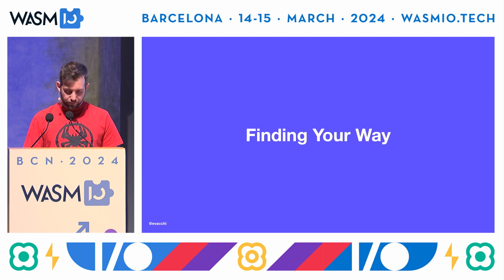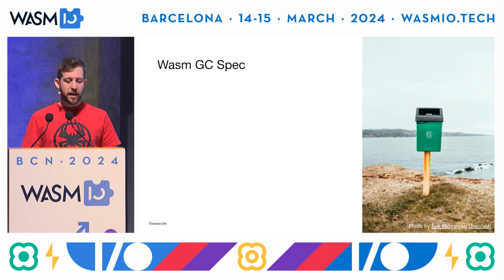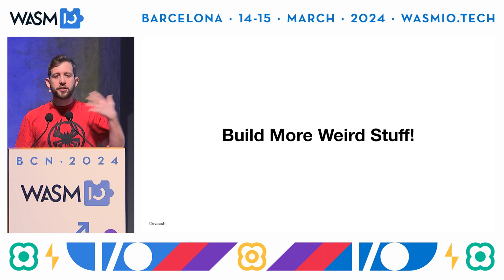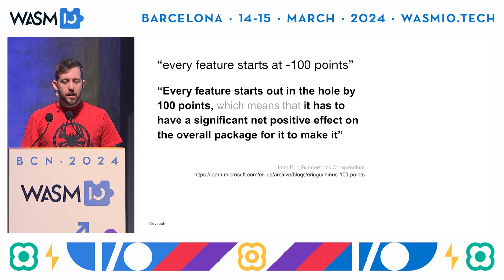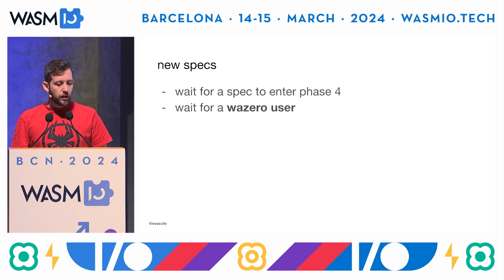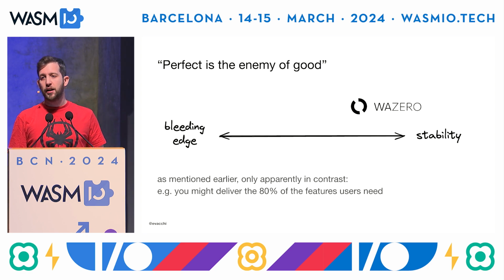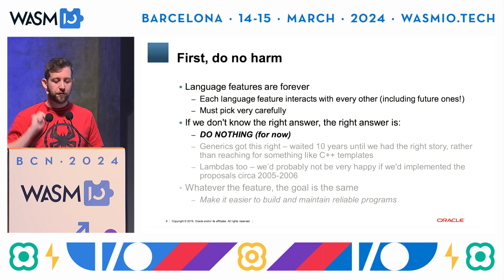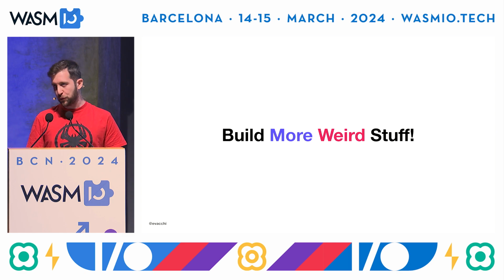The Wasm-Scape Navigator: Sorting Through the Mosaic of Specs by Edoardo Vacchi @ Wasm I/O 2024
What are the challenges of following the development of the growing WebAssembly ecosystem as a toolchain and runtime maintainer? How do we address hard issues such as backward compatibility? How and how much should we care?

As an early adopter, the WebAssembly space is like a candy shop: I want a little bit of this, a little bit of that. After all, as you overcome the initial shock, all you need to do is pick a language, choose a runtime and a platform, and then code away.

As a toolchain and runtime maintainer, keeping up with the stream of fast-paced updates of a moving target can at times be overwhelming. What are the challenges of adopting and implementing the growing number of proposed extensions both to the application layer and the core WebAssembly spec? What are the tradeoffs of making one choice over another? How should you prioritize the work?

In this talk, we share our experience with evolving the codebase of wazero, the open-source, zero-dependency WebAssembly runtime for Go developers, and we discuss the road ahead: finding a delicate balance between meeting the demand of a growing user base, keeping the trajectory of the industry in sight, and future-proofing for long-term maintainability.